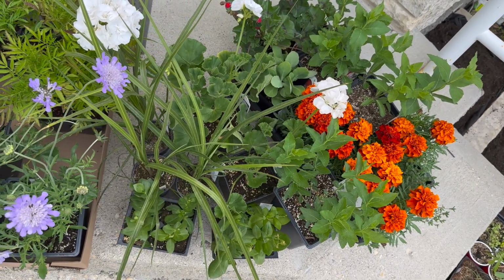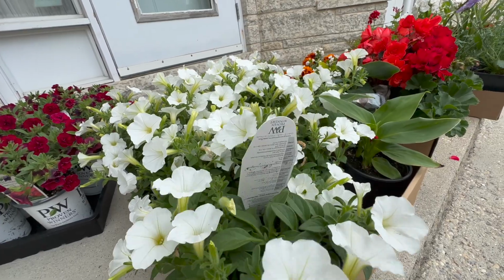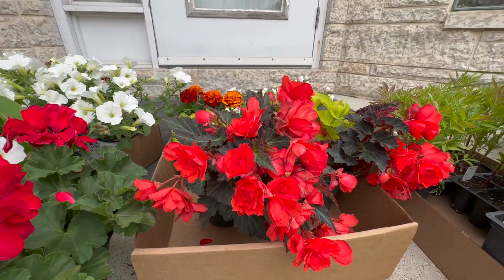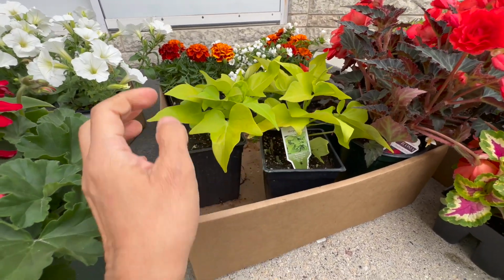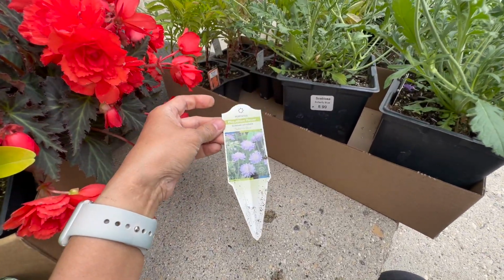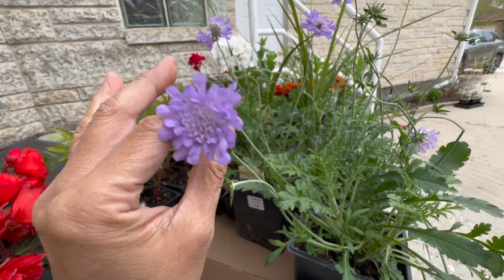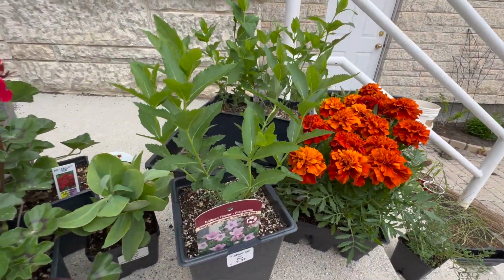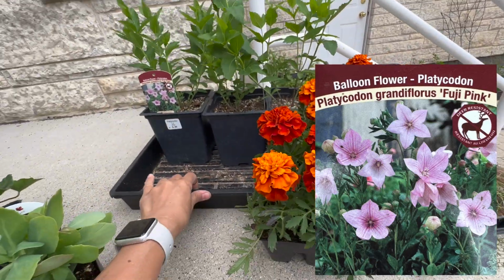Garden Haul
Summer is here, and I'm excited to do some planting. I've visited a few garden centers in the city and accumulated quite a few plants. I would like to share with you the kinds of plants I bought to plant in my garden this year. I hope you enjoy watching the beautiful colors and flowers. Thank you.